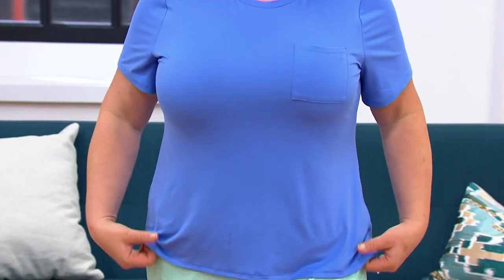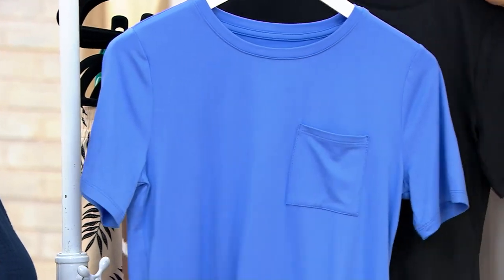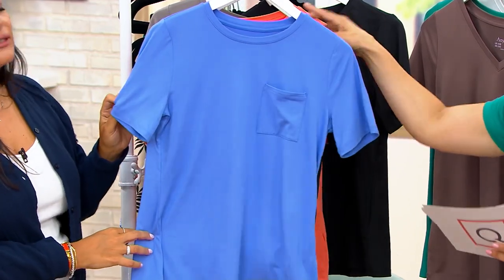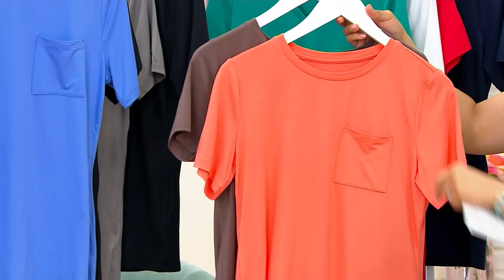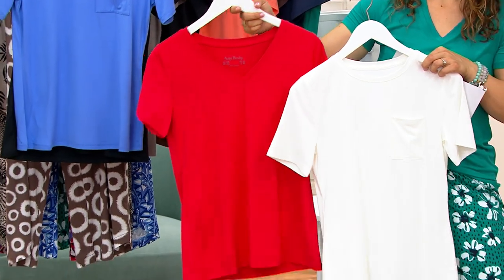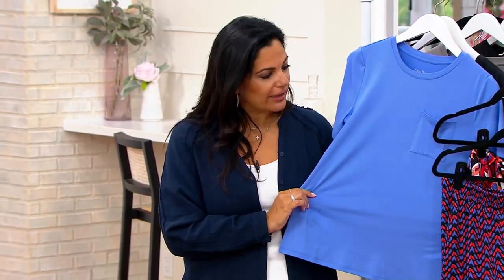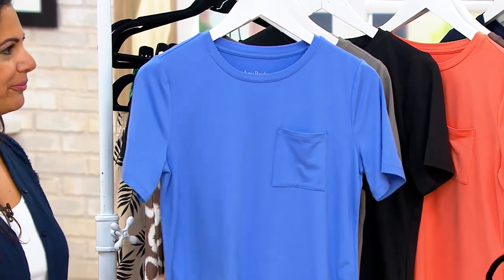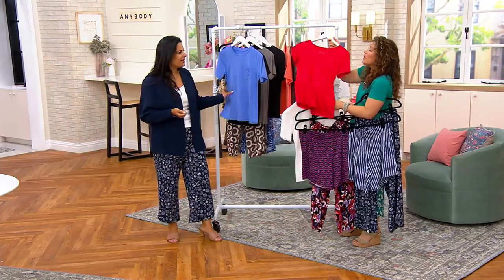AnyBody Lush Jersey Set of 2 Tees on QVC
AnyBody Lush Jersey Set of 2 Tees

You're all teed up for summer adventures with this set of Lush Jersey tops from AnyBody&reg;. Freshen your wear-on-the-regular rotation with these soft-to-the-skin V-neck and crewneck tees, and keep your look fresh, too. From AnyBody&reg; Lounge and Sleepwear.